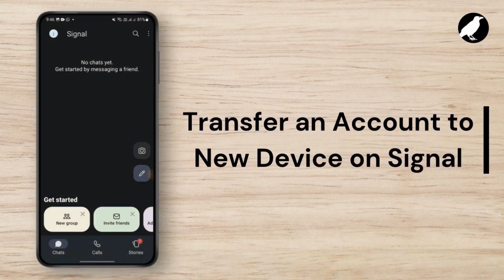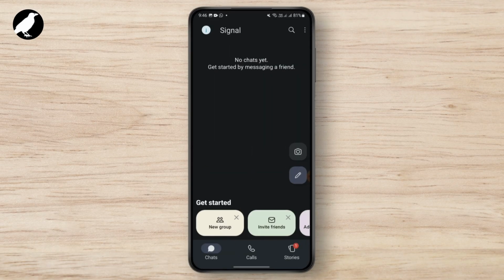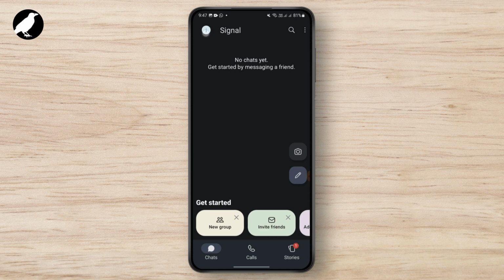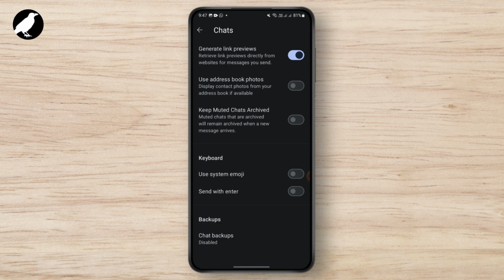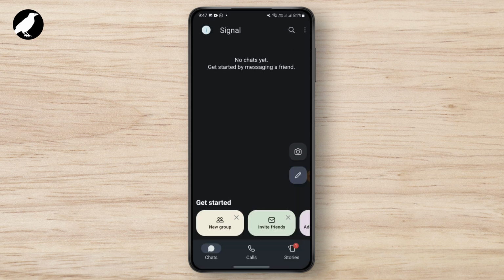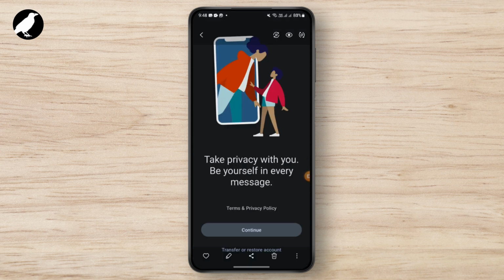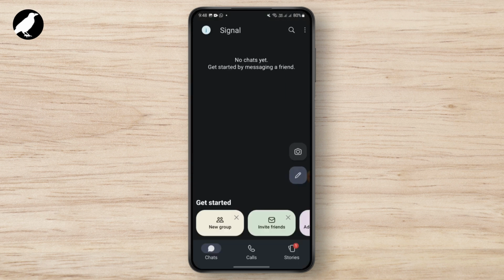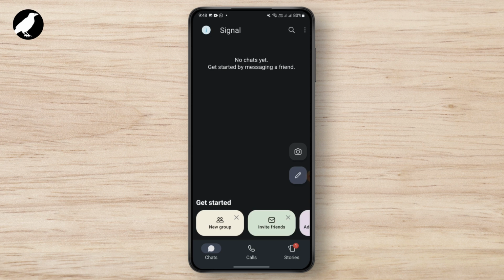How to Transfer an Account to New Device on Signal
How to Transfer an Account to New Device on Signal! Want to transfer your Signal account to a new device effortlessly? This video will guide you through the steps to successfully move your account while keeping your messages and contacts safe. Whether you're asking, "How do I transfer my Signal account to a new phone?" or need help with the transfer process, this tutorial has you covered. Learn the essential steps to ensure a smooth transition to your new device. Watch now to discover how to transfer your account to a new device on Signal today!

Timestamps:
00:00 How to Transfer an Account to New Device on Signal
00:10 How Do I Transfer My Signal Account to a New Phone?